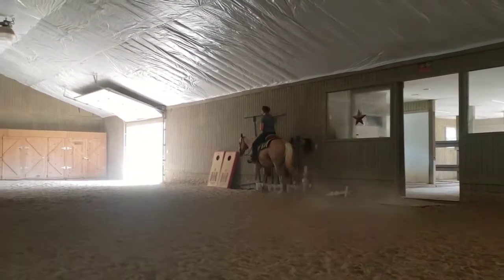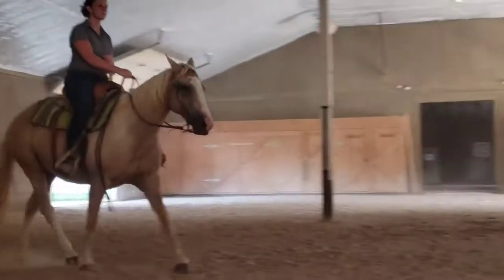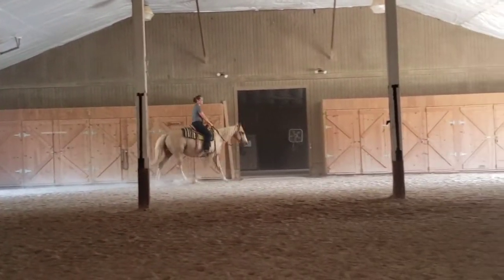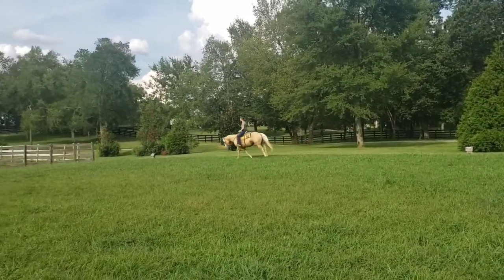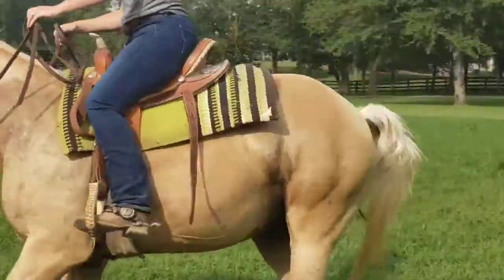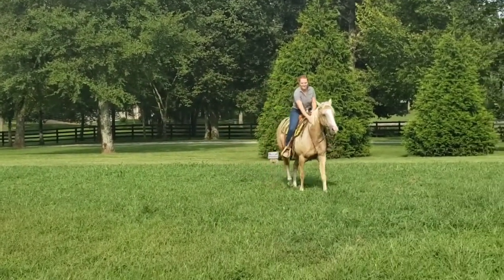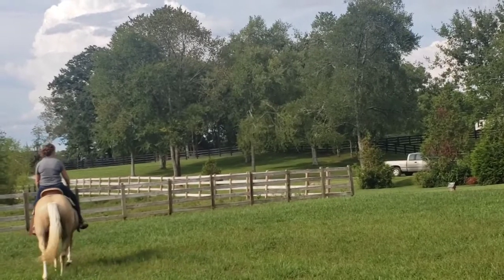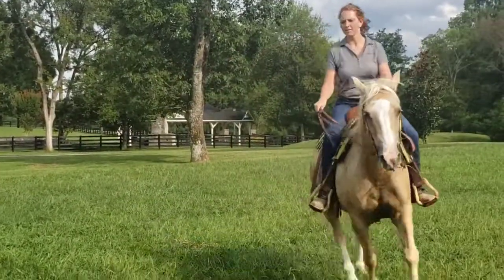Josie & Jay 8/20/2020